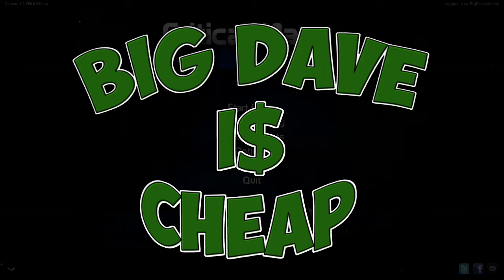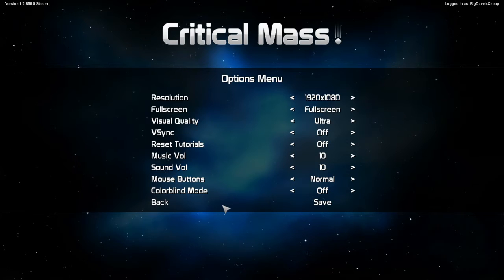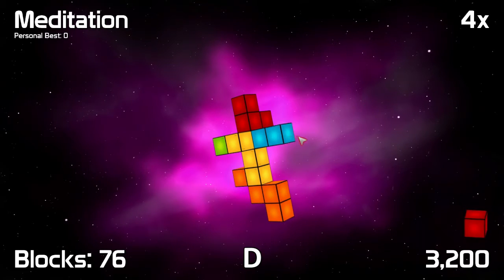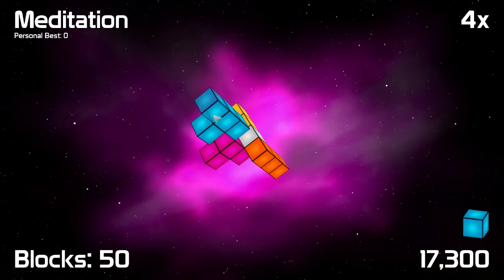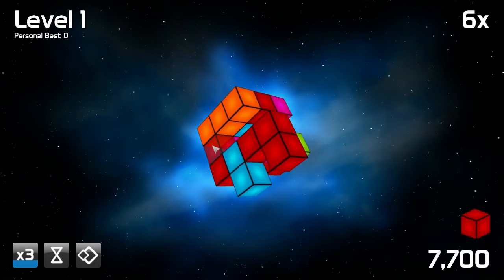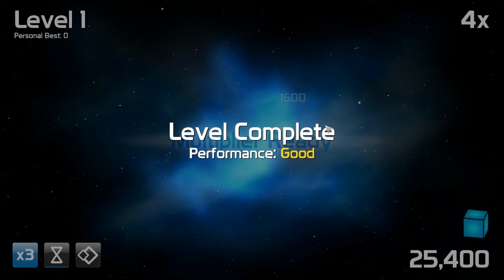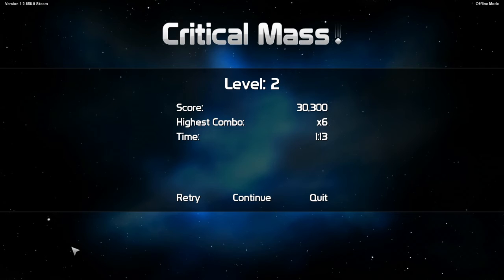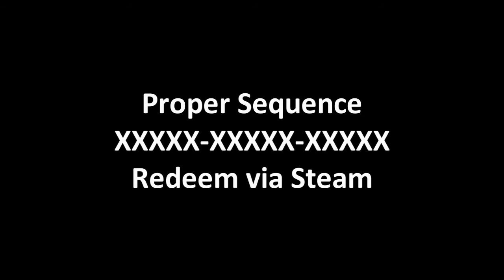Critical Mass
Big Dave tries out Critical Mass, a game that at first glance looks like a Rubik's Cube meets Tetris but looks can be deceiving.